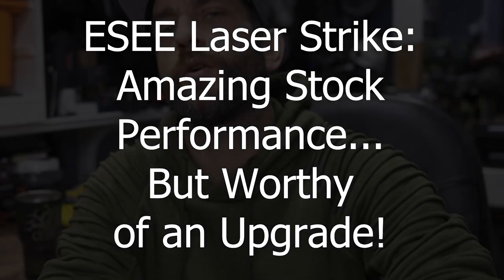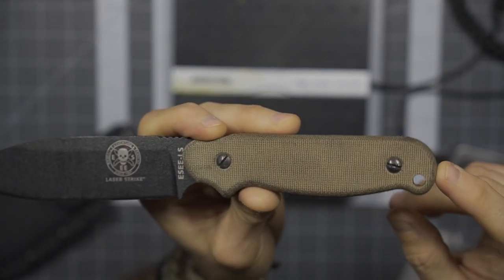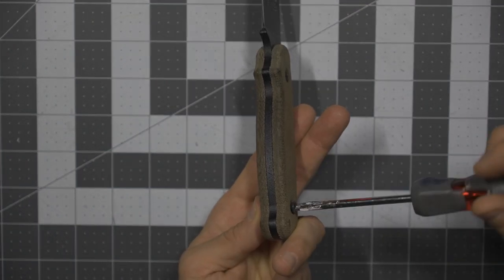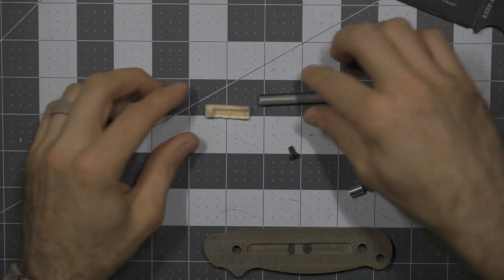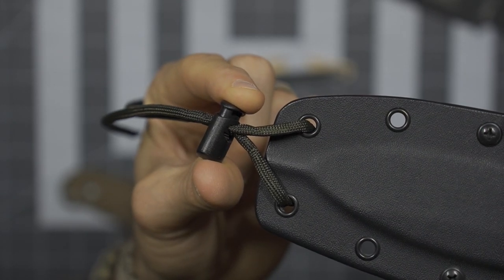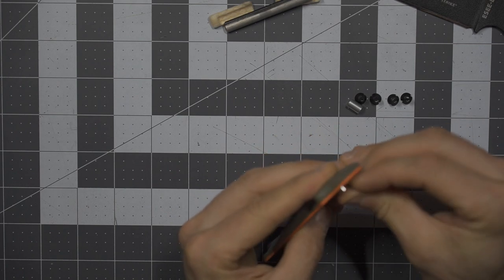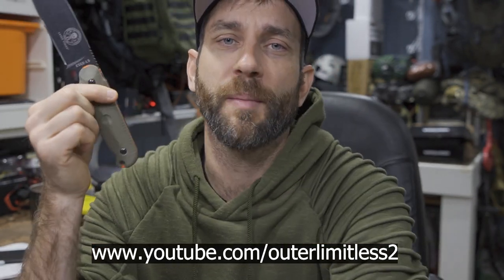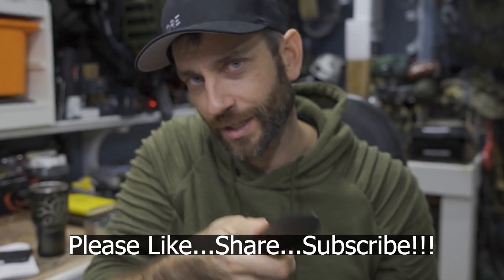ESEE Laser Strike - Amazing Stock, But WORTH the Upgrade...Aftermarket Scales!!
In a previous video with Joe from Survival Attitude, I got my hands on the ESEE Laser Strike for the first time.  I was blown away at the overall performance and capability and realized I needed my own Laser Strike for my blade lineup.  I also realized that it deserved upgraded handles...not that it needed it...but it deserved it.  And in this video we look at the TFK scales as we get into all the details.